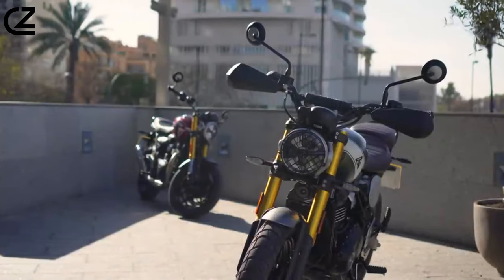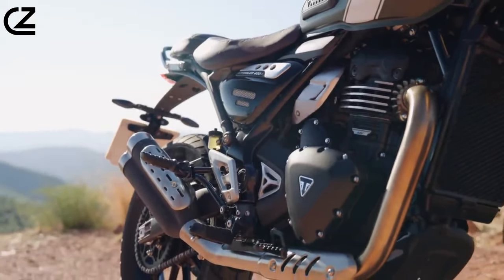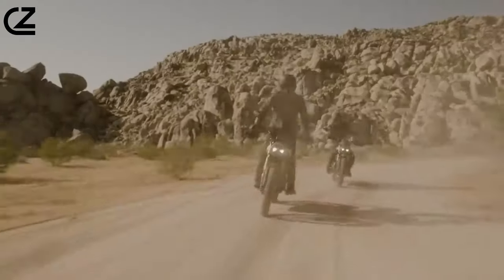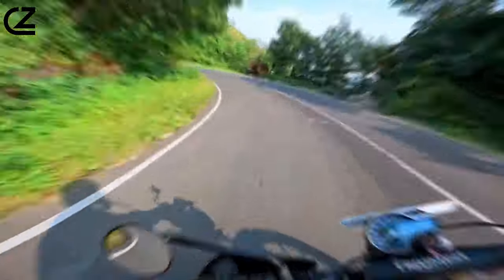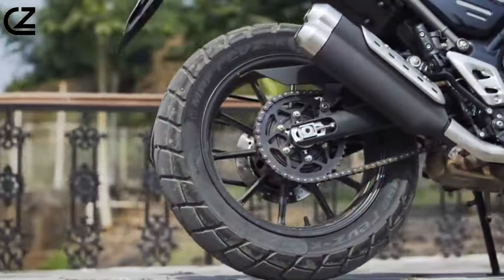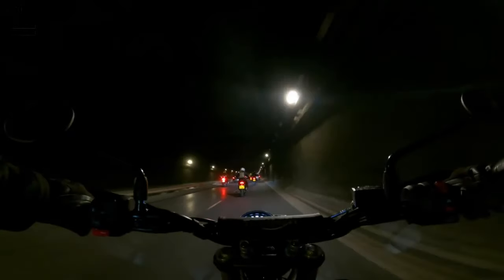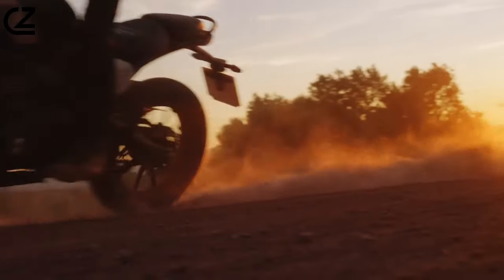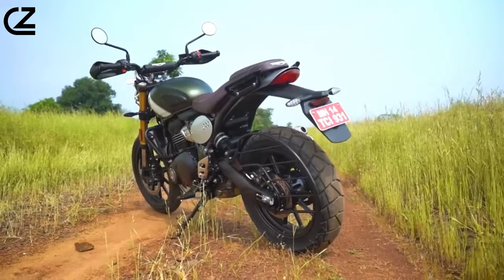Introducing the Triumph Scrambler 400X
🏍️ Unleash the thrill of the open road with the Triumph Scrambler 400X - the epitome of power, style, and performance! 🌟

🚀 Introducing the Triumph Scrambler 400X, the latest marvel in the Triumph Motorcycles lineup for 2024. Get ready for an adrenaline-pumping experience as we dive into the heart of this beast in our exclusive Triumph Scrambler 400X review!

From its cutting-edge design to the powerful Triumph 400 engine, we've got it all covered.

🔍 Curious about the Triumph Scrambler 400X top speed? We've got the details you need to fuel your excitement for this incredible ride. Strap in and join us on an exhilarating journey through the triumphs of Triumph!

📈 Whether you're a seasoned rider or a two-wheeled enthusiast, the Triumph Scrambler 400 and Scrambler 400X are sure to leave you in awe. Discover the perfect blend of classic design and modern performance as we take you through the triumphs of Triumph Motorcycles.

🔧 Ready to rev up your passion for motorcycles? Don't miss out on the ride of a lifetime – Triumph awaits!